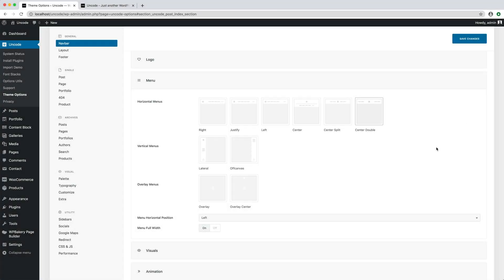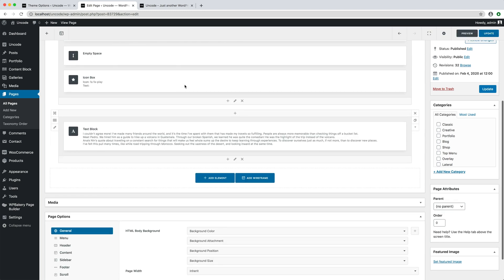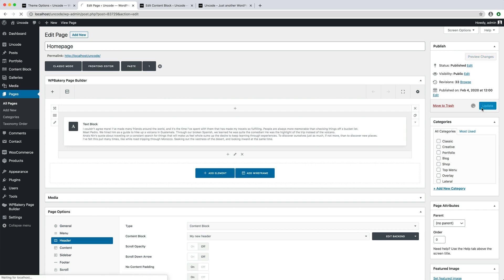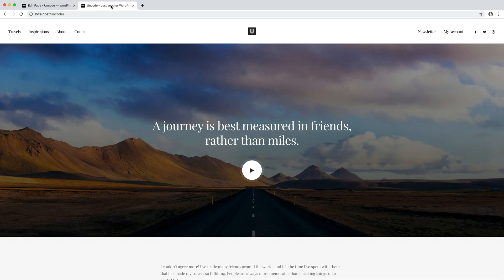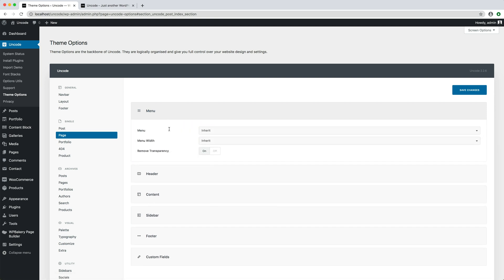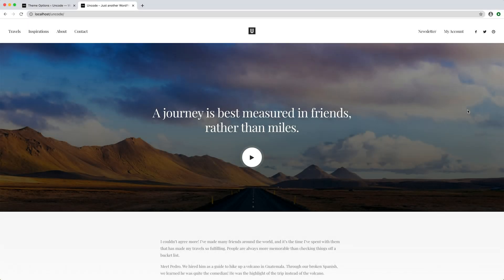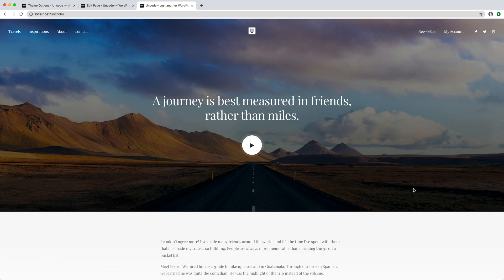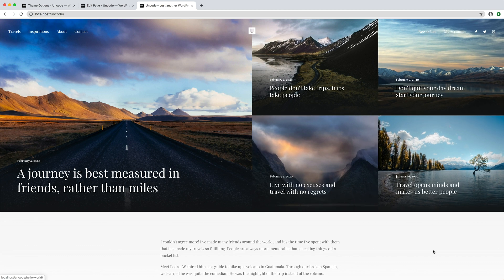Uncode - Menu Transparent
In this video we show you how to properly set up a transparent main menu in Uncode, and what the possible errors for not transparent menu might be.